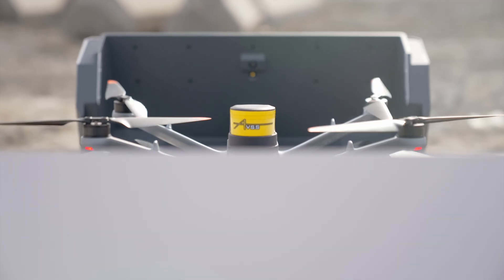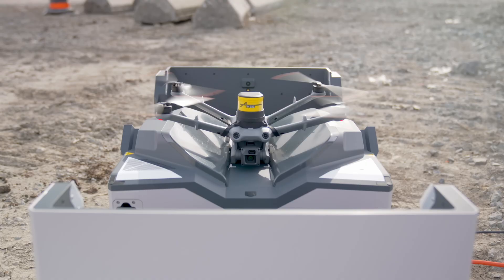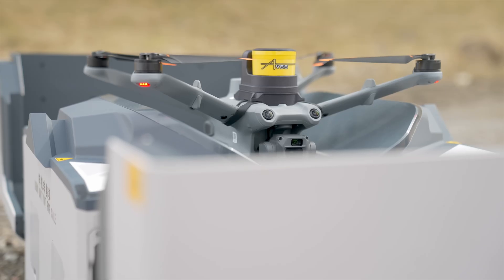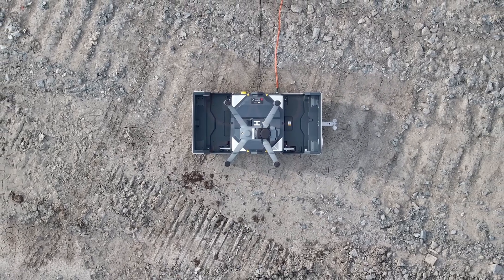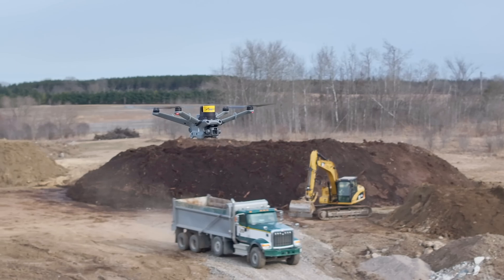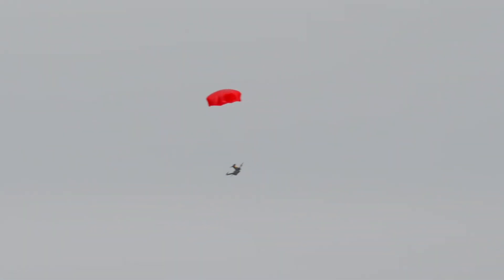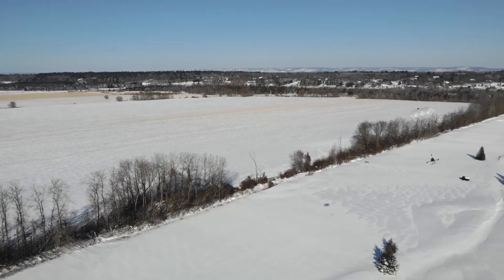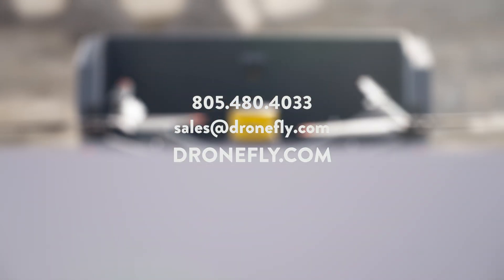AVSS Drone Parachute - Overview | Dronefly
🌟In this video, Daniel gives you the rundown on the AVSS drone parachutes for DJI drones.

for all of your enterprise drone needs!